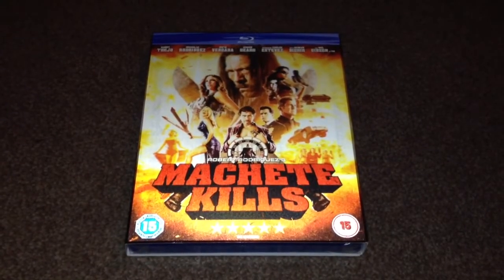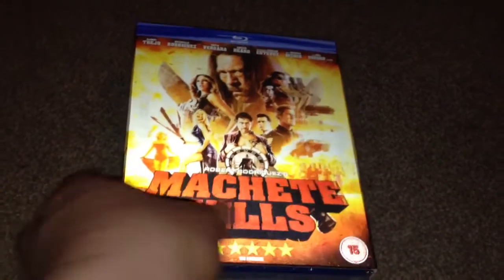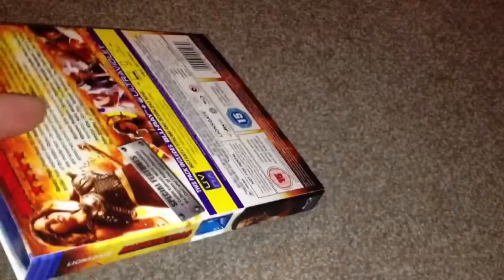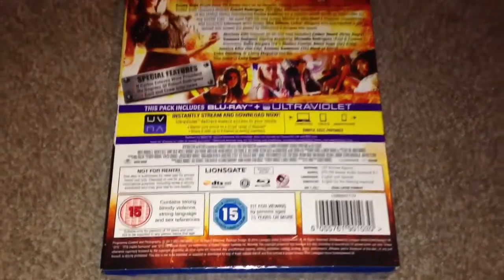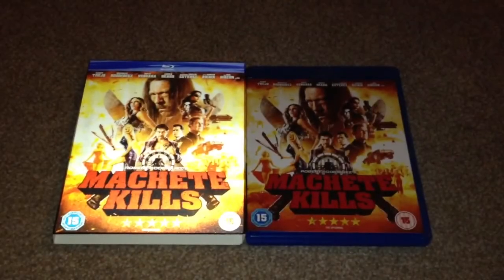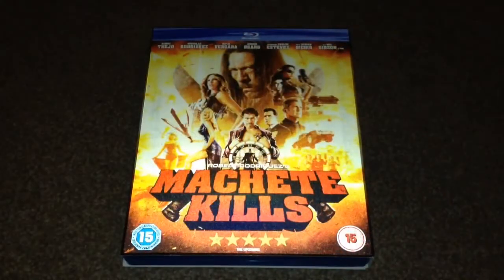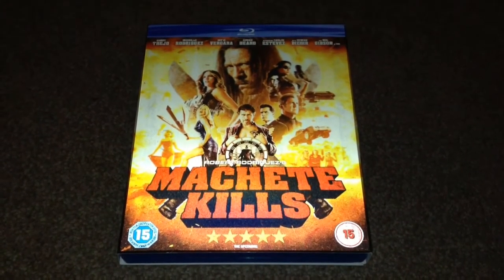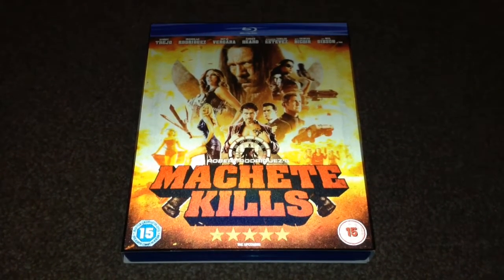Machete kills Blu-ray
Here we have the Machete kills Blu-ray unboxing